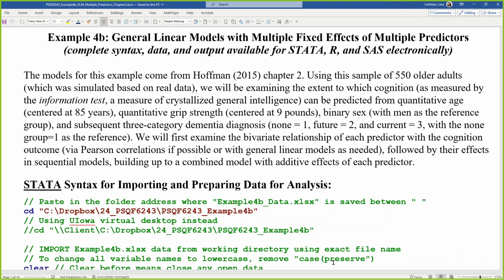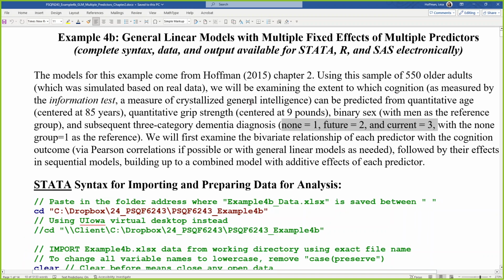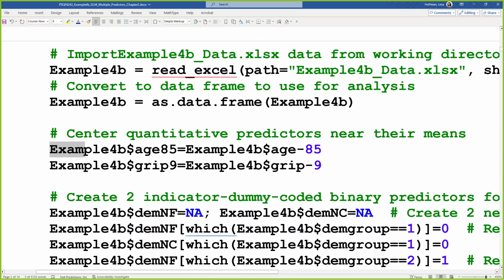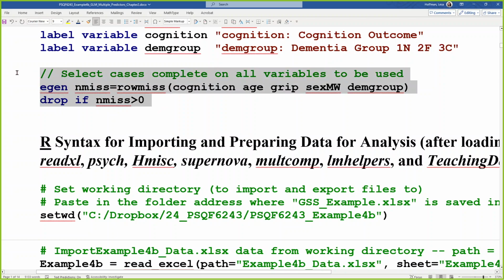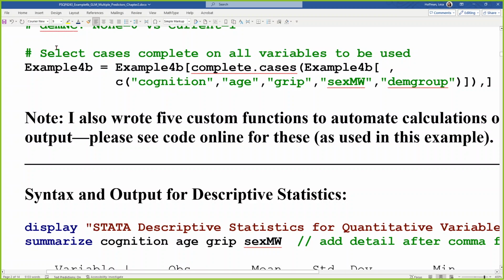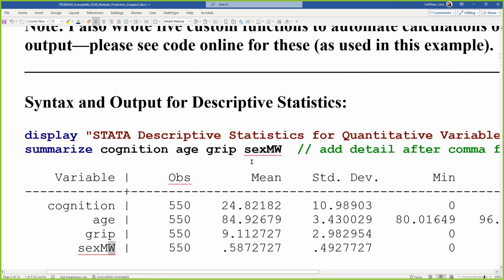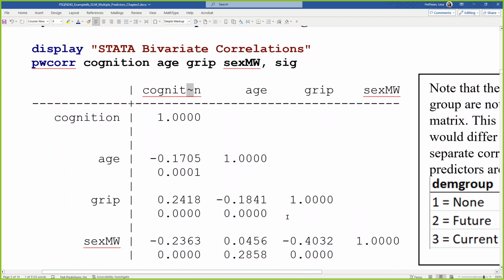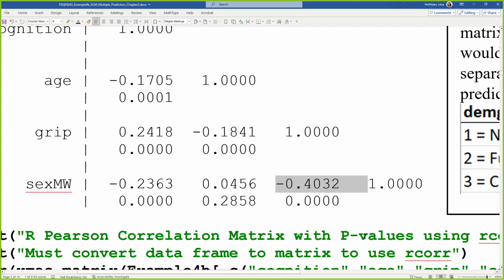PSQF6243_Example4b_Part1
Example 4b pages 1-3